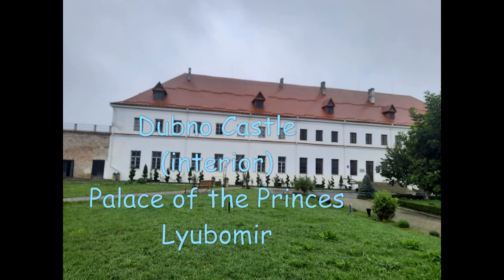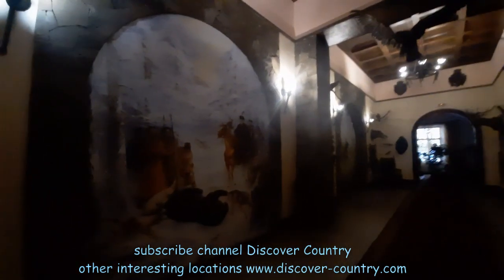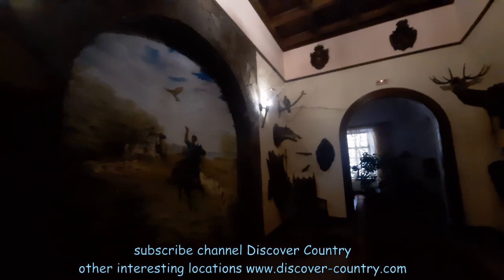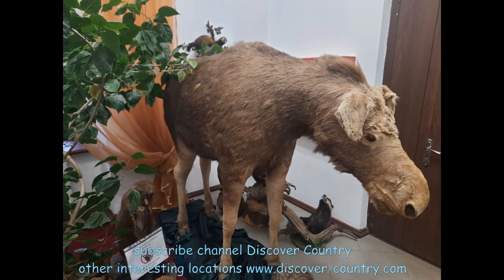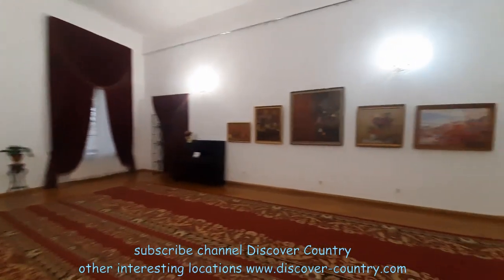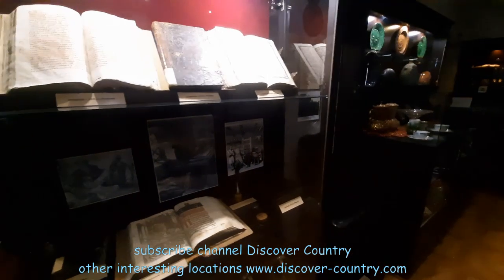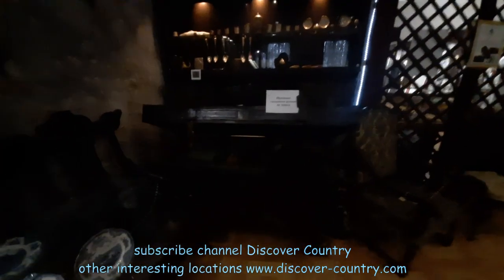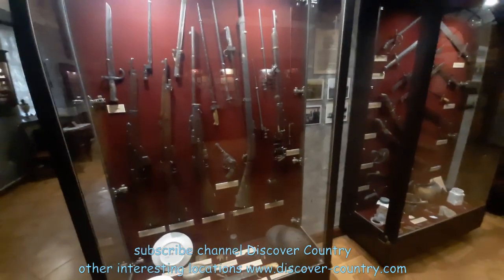Ukraine; Dubno; Dubno Castle (Lubomirski Palace)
As of 2024, tourists can view 3 halls on the first floor and 4 halls on the second
The Lubomirski Palace in Dubno is an important historical and architectural monument located in the city of Dubno, Rivne region, Ukraine. The palace was built in the 18th century on the territory of the ancient Dubno Castle, which is one of the main attractions of the region.
The history of the palace is associated with the Polish princely family of Lubomirski, who owned these lands. The palace was erected in the late Baroque style with elements of classicism and became one of the central buildings on the castle grounds. Previously, the castle belonged to the Ostrog princes, and then passed to the Lubomirskis.
The architecture of the palace is distinguished by its elegance and rigor of forms. It also shows the influence of European trends of that time, which gave the building a luxurious and sophisticated look. A park was laid out around the palace, which complemented the picturesque landscape and created an atmosphere of coziness and aristocracy.
Throughout its history, the palace has undergone many changes and restorations. During various wars and conflicts, the building was partially destroyed, but a significant part of it has survived to this day.